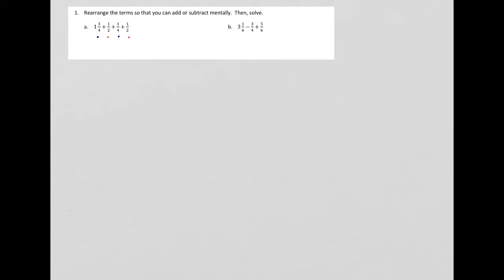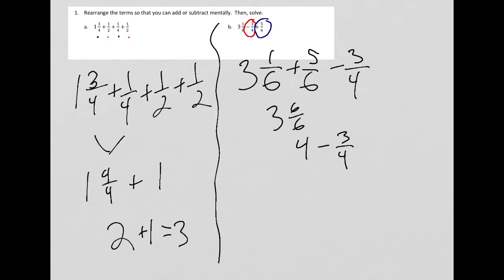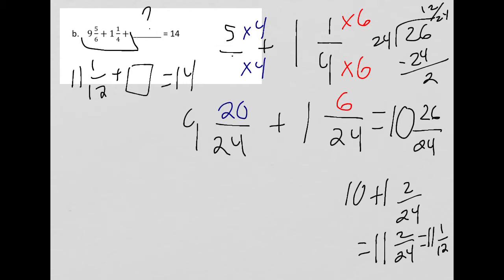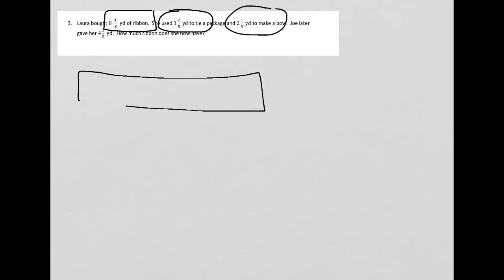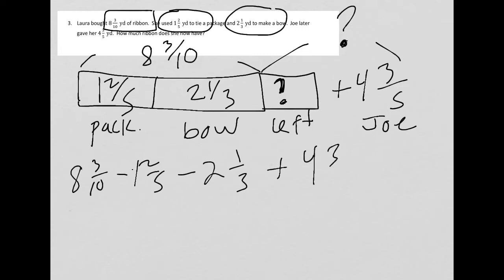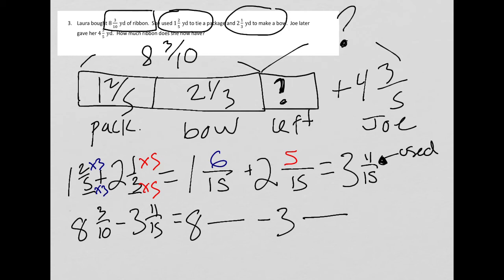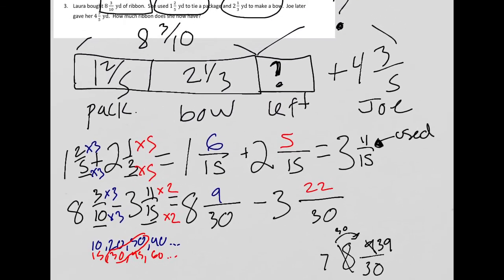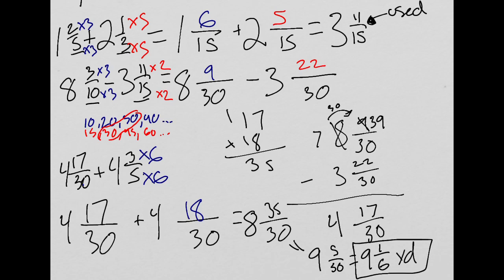5th Grade Module 3 Lesson 14